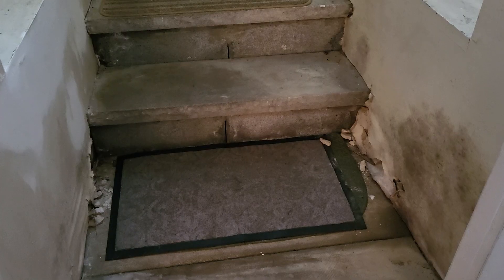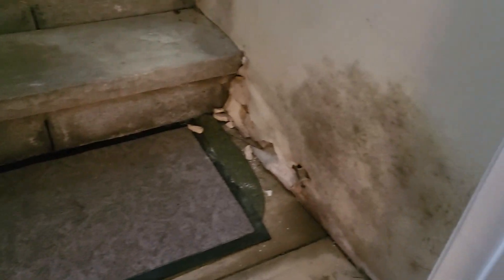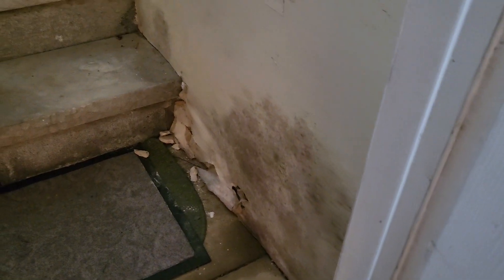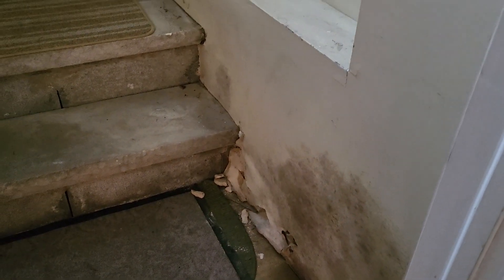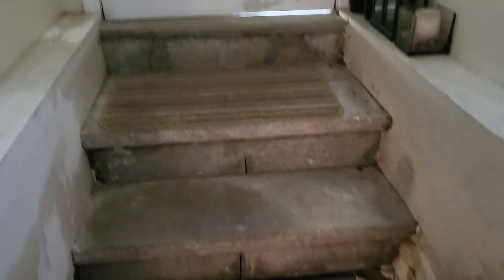on the job Sunday 4/16/23. do it right the 1st time..grrrr